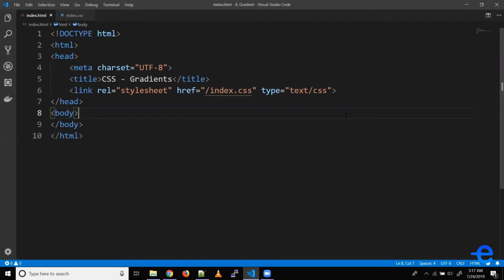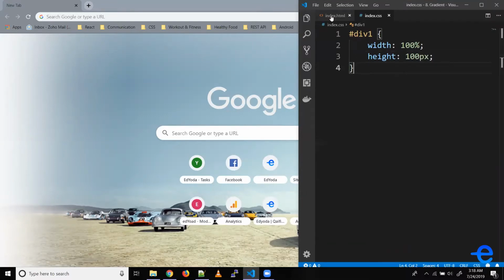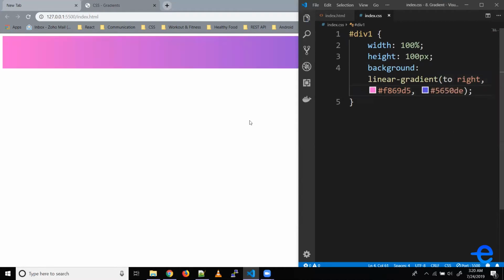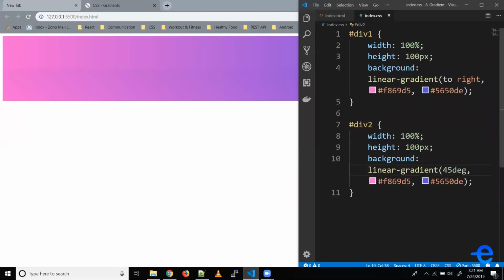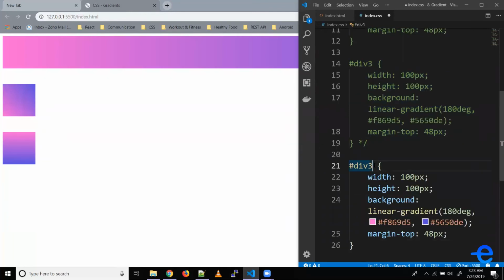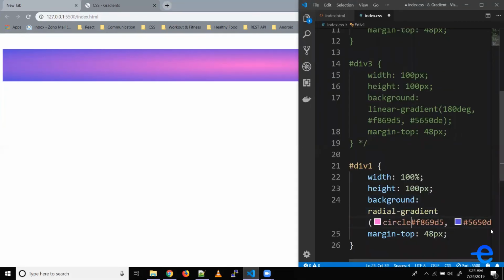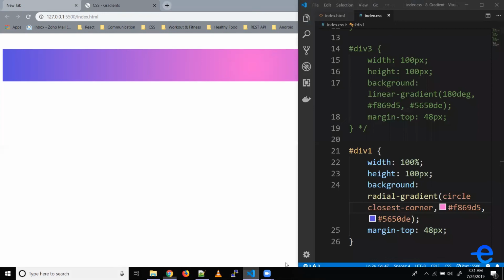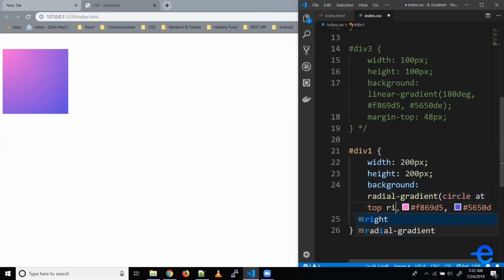CSS - Gradients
Hey guys, in this video we will learn about Linear and Radial Gradient.